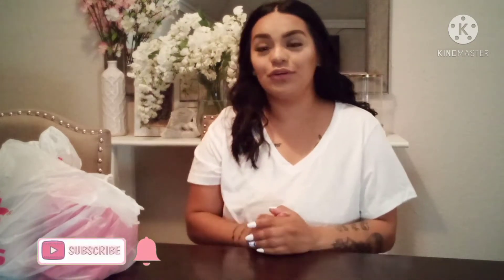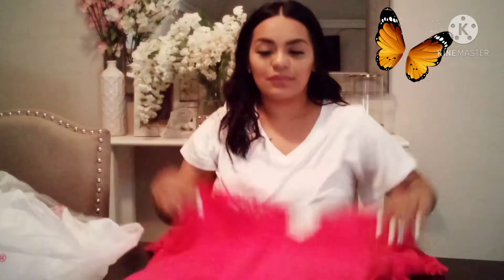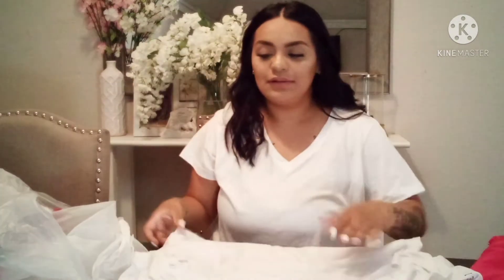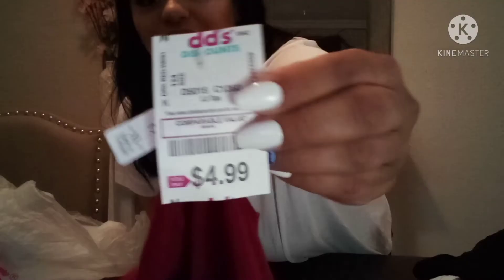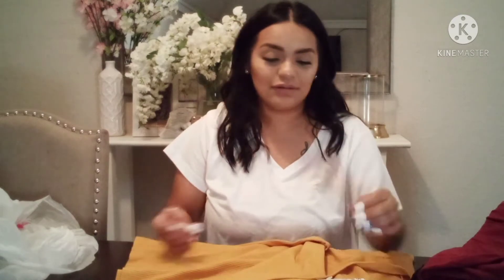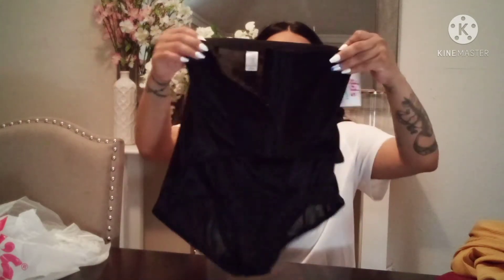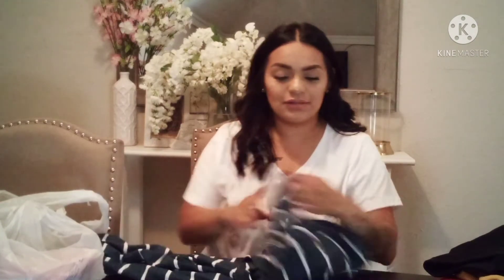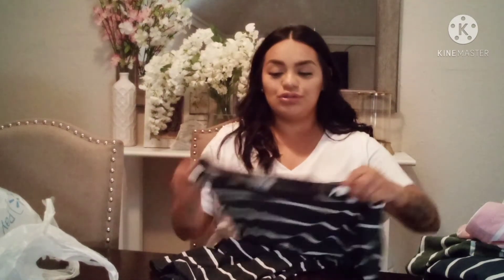Dd's DISCOUNT HAUL! | I Hit The Jackpot! | Amazing Deals!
Subscribe to my channel and turn on your notification Bell that way every time I upload you guys will not miss out on any of my videos.. today's video is a dd's Discount Hall and I'm super excited! diddy's has the most affordable cheapest clothes, accessories, jewelry, shoes, etc but is a very good quality! go and check out your DD's if you have one and look for those amazing deals you guys will not be disappointed! also subscribe to my husband's Channel go ahead and check out his channel he does a lot of DIYs and more!